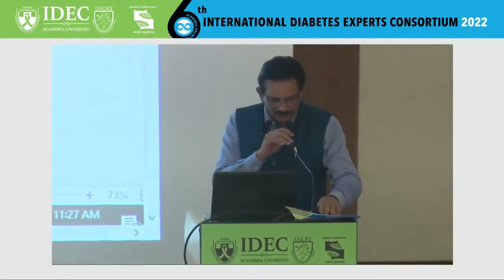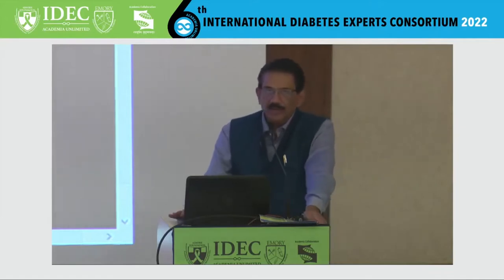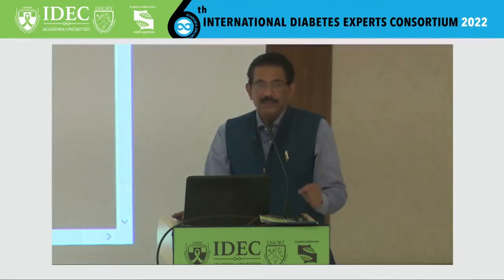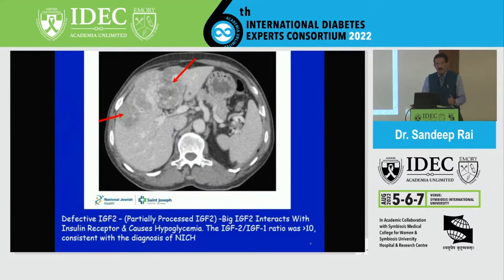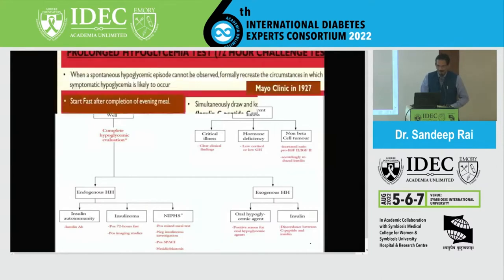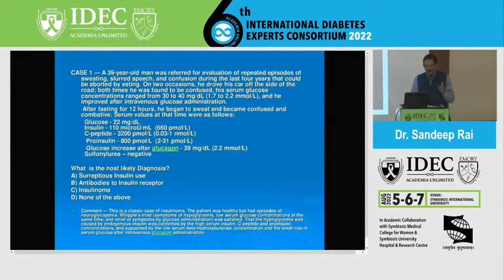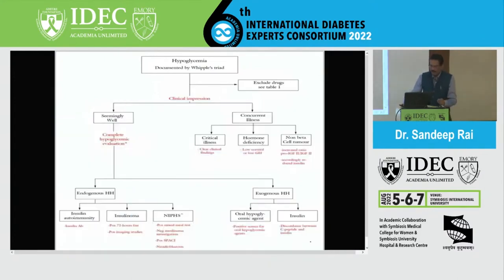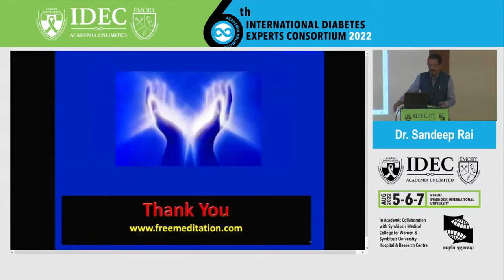Sandeep Rai: Non- diabetic Hypoglycemia